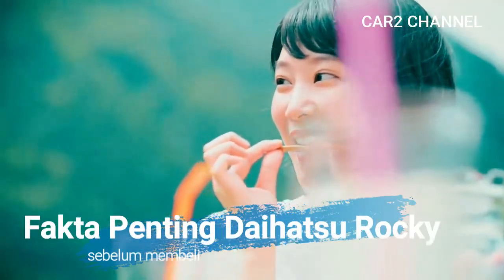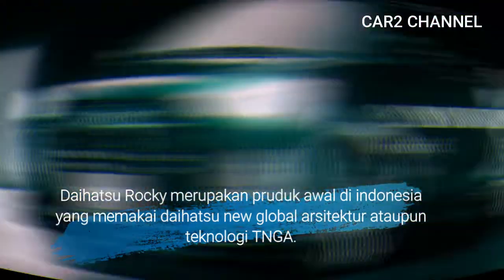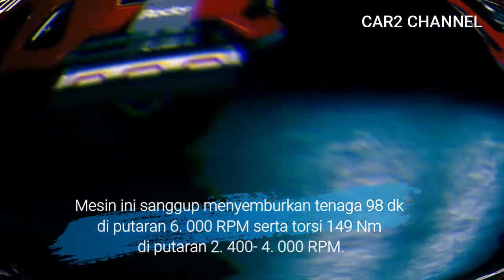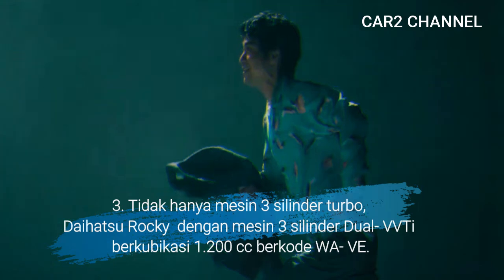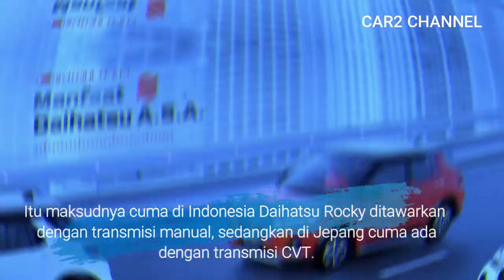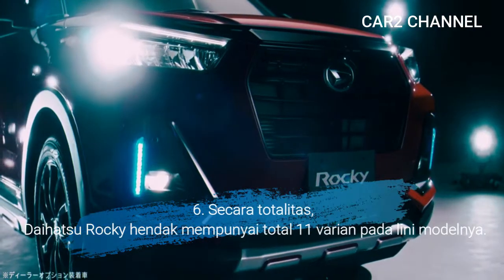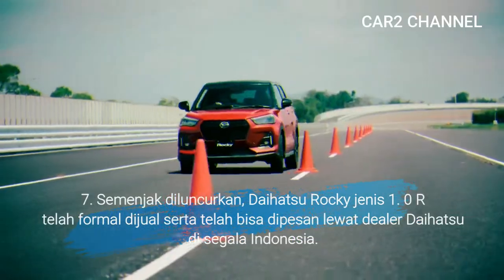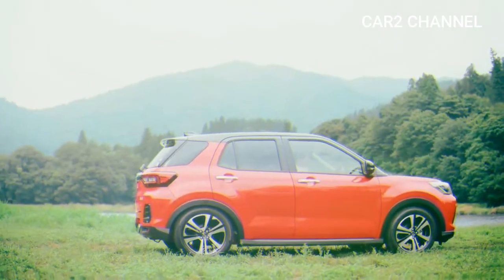Fakta Daihatsu Rocky 1200cc 2022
Music Source.

Track: SirensCeol - Stay [NCS10 Release]